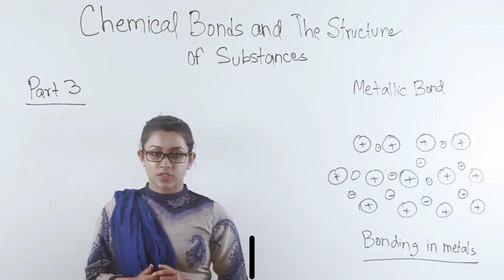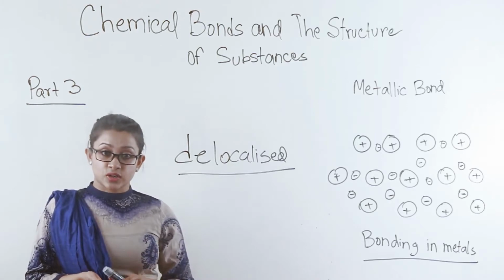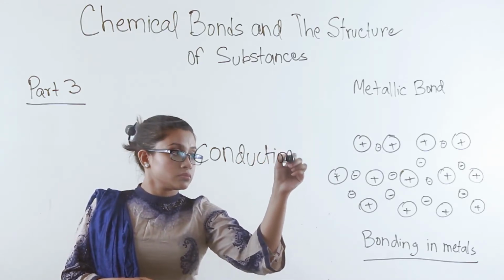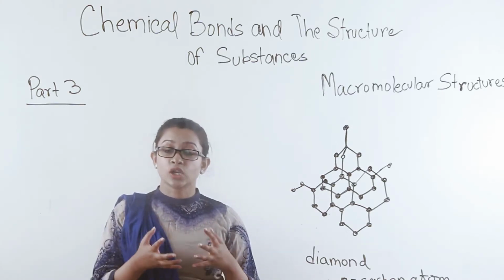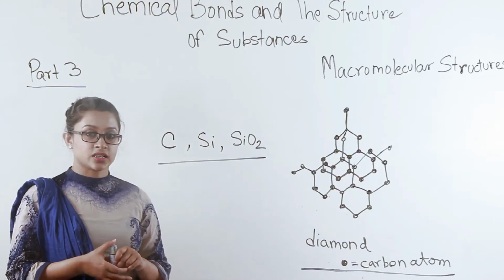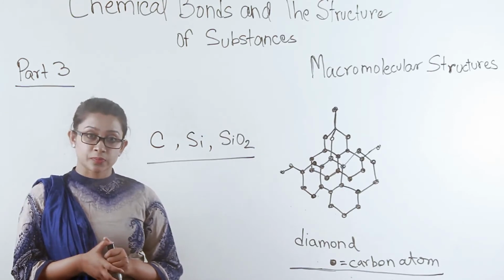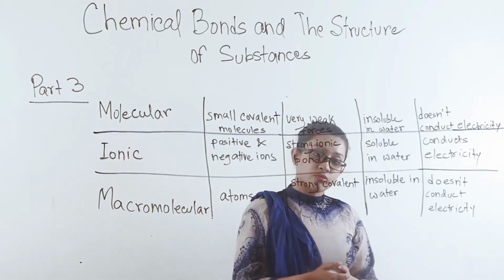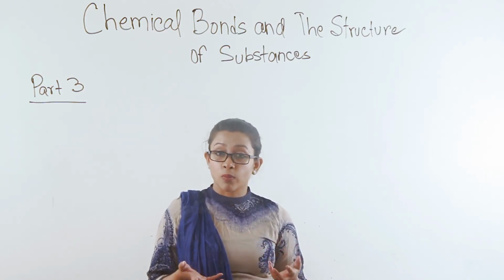Chemical Bonds & The Structure of Substances - Part 3 | English Medium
Chemical Bonds & The Structure of Substances - Part 3:

In this lecture, we dig deep into the structure and characteristics of a metallic bond and macromolecular substances.

This lesson is very important for chemistry, substances and mixtures,  chemistry experiments, science experiments, science documentary, science fair projects etc.